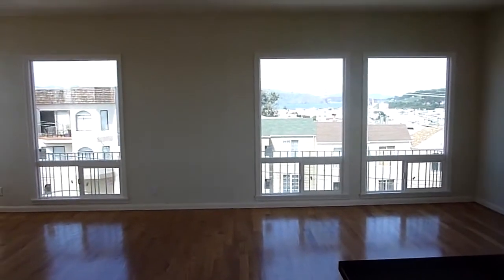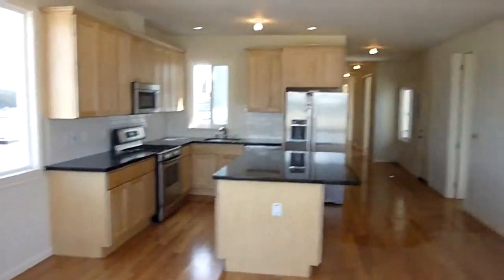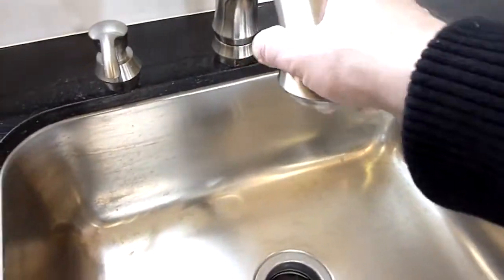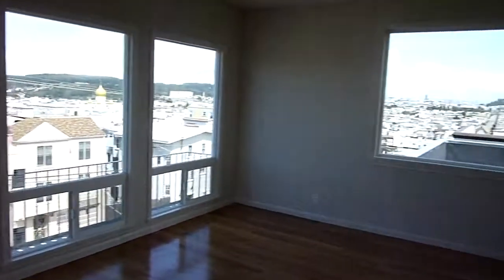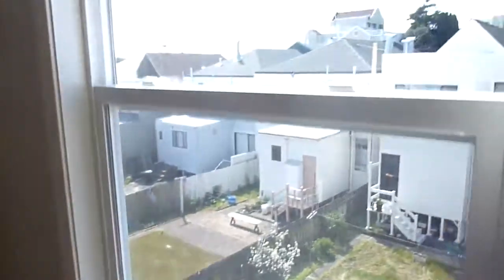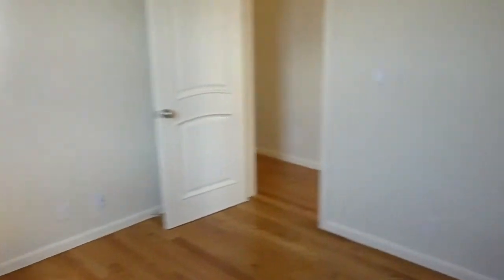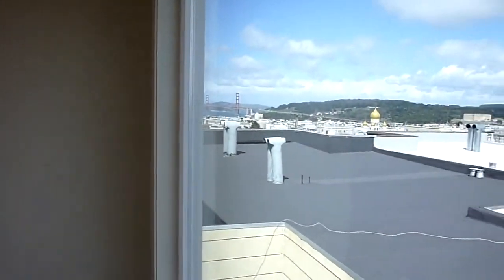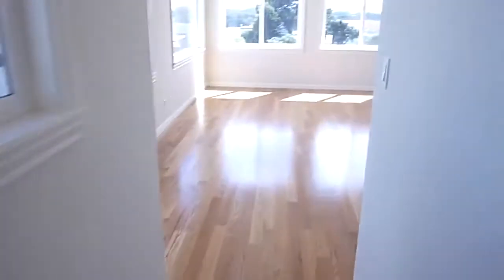LEASED - 3735 Anza Street $4950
Glorious Totally Remodeled Light Filled Full Floor 4 Bedroom & 3 Bath Penthouse with Panoramic North Bay, Golden Gate Bridge, Downtown and Southern Views.

Owner also offering entire 7 unit building for sale at $2,565,000

Spacious open floor living space includes all new kitchen with black granite counters, new stainless appliances and large island. Lots of space for living and dining all with the unbeatable views.

4 bedrooms include the master suite with 2 closets, new bath with double sinks and even better views. 3 spacious guest bedrooms. 2 full hall baths. All New baths feature glass stall showers. Owner will modify floor plan to ad one large or 2 small extra bedrooms.

New hardwood floors throughout, new laundry in hall closet and fantastic light throughout. All new systems throughout.

A rear door leads up to an exterior rooftop observation point.

Parking for 3+ cars and storage in lower level garage with interior access.

If you are looking for a brand new luxury place with views, parking and lots of light you have found it at the 3735 Anza Street full floor penthouse.